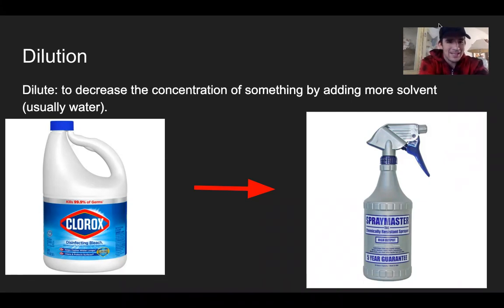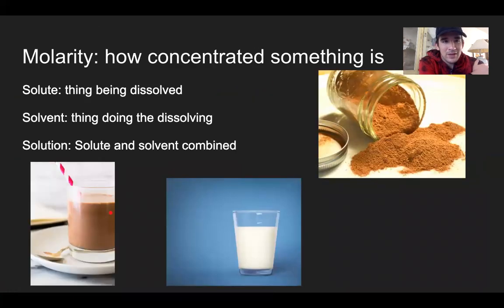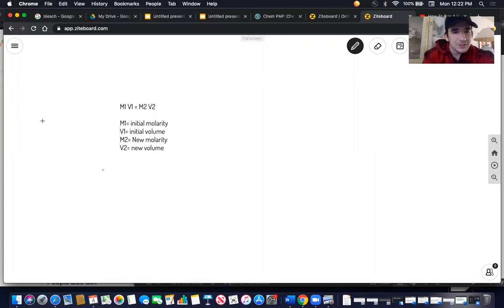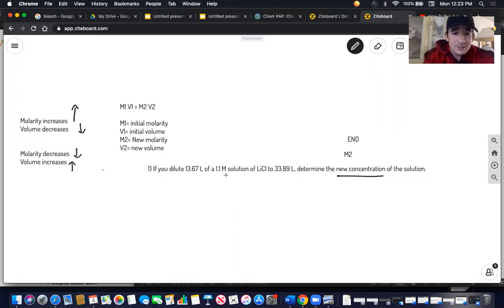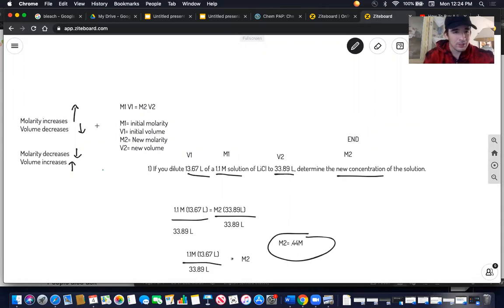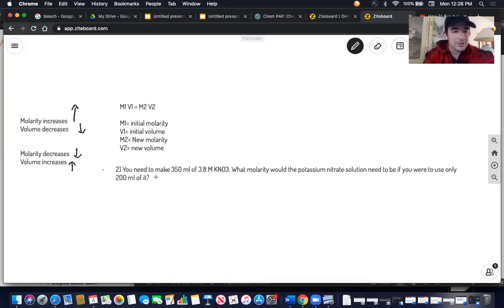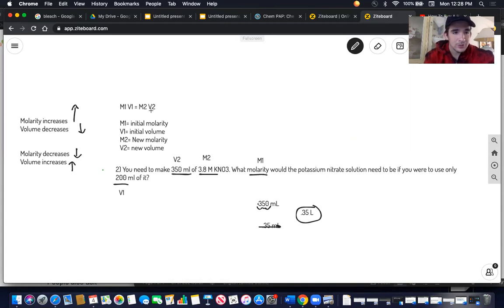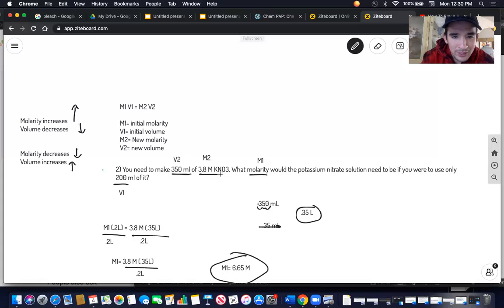Dilution Problem Examples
Dilutions aye